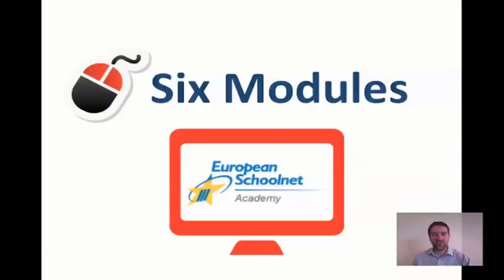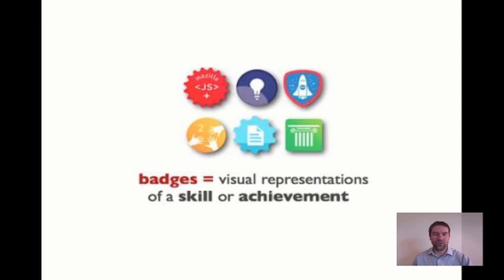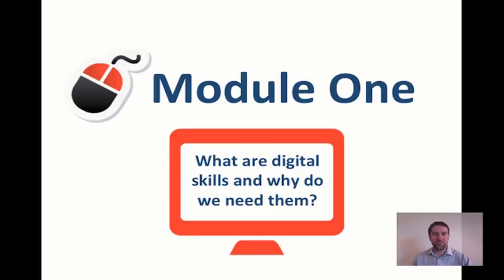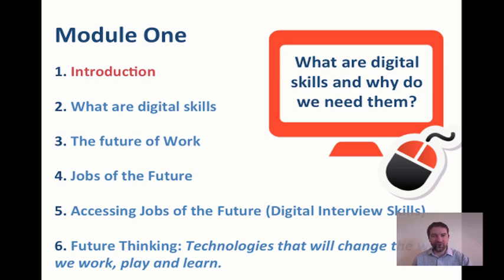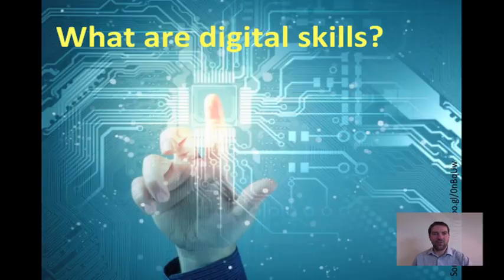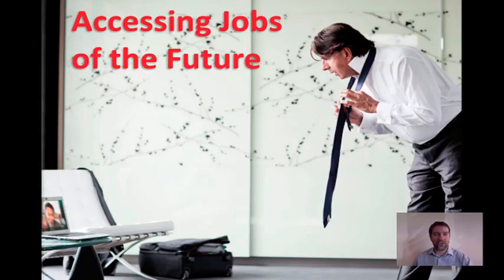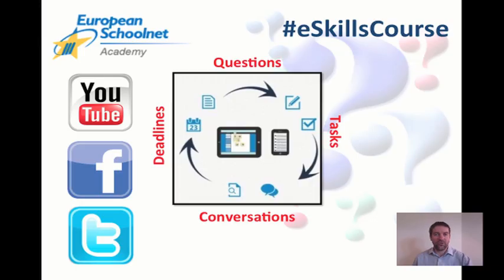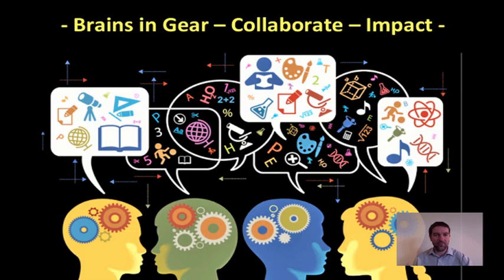eSkills course | M1 Introduction